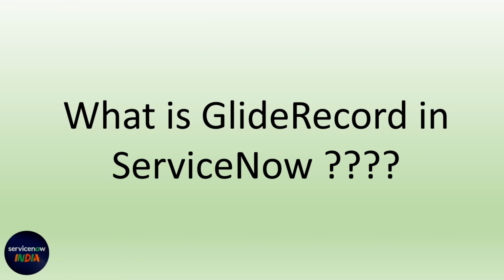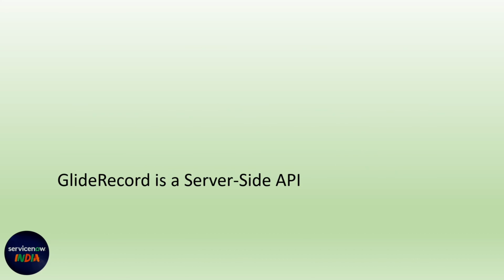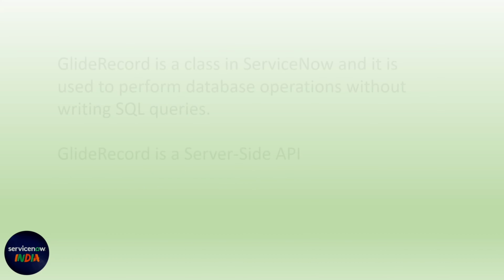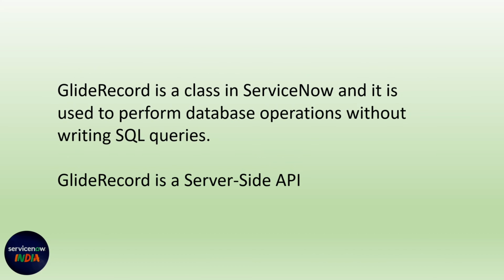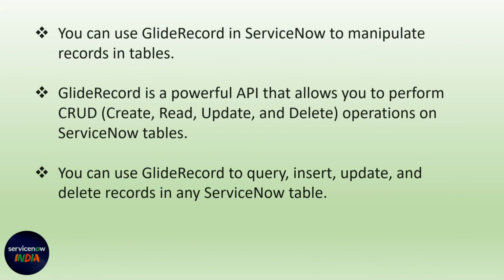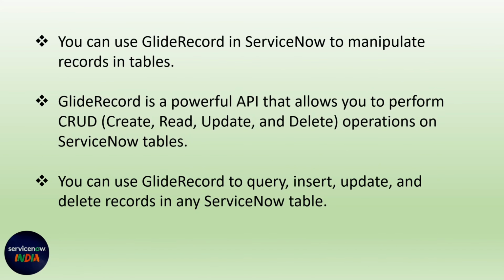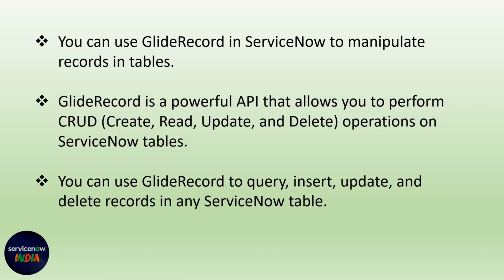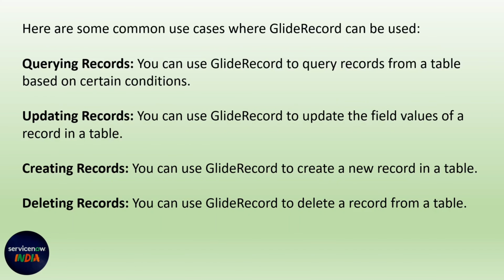GlideRecord Use Cases in ServiceNow | Real-Time Examples & Best Practices (Series)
Welcome to the GlideRecord Use Cases series in ServiceNow! 🚀

In this series, we’ll explore practical, real-world examples of using GlideRecord in ServiceNow to interact with the database efficiently. From basic record retrieval to advanced filtering and secure queries, you’ll learn how to master database operations in ServiceNow with hands-on demonstrations.

👉 What you’ll learn in this series:

Insert, Update, Delete, and Query operations

Using addQuery, addEncodedQuery, orderBy, and setLimit

Working with related lists and dot-walking

Performance tips & avoiding common mistakes

When to use GlideRecordSecure vs GlideRecord

Real ITSM/HRSD use cases

Whether you’re a ServiceNow beginner or an experienced developer, this series will help you strengthen your scripting knowledge and apply GlideRecord effectively in projects.